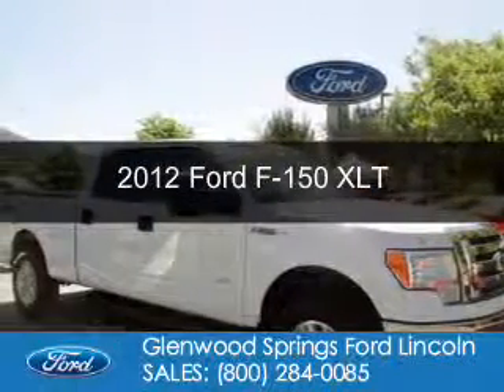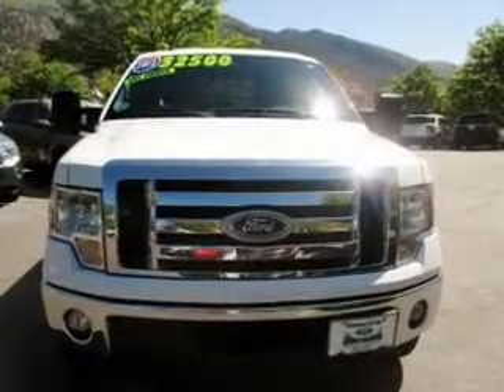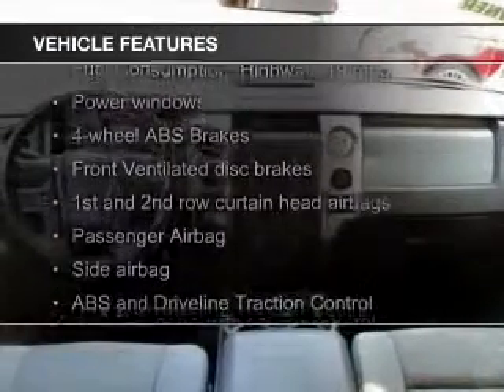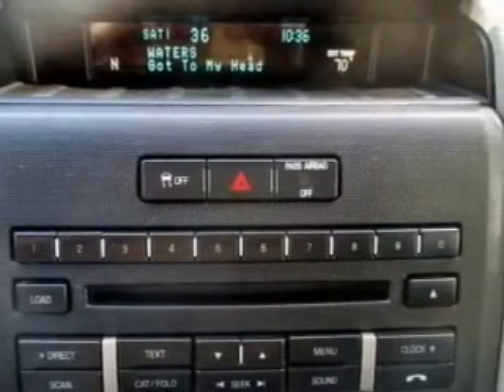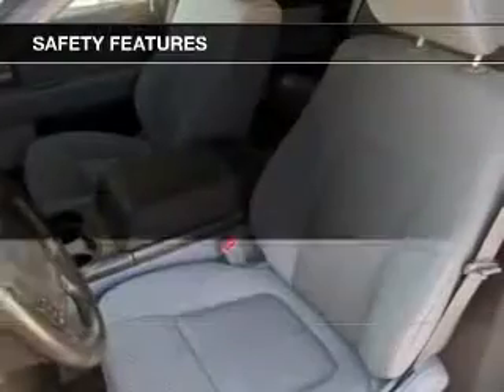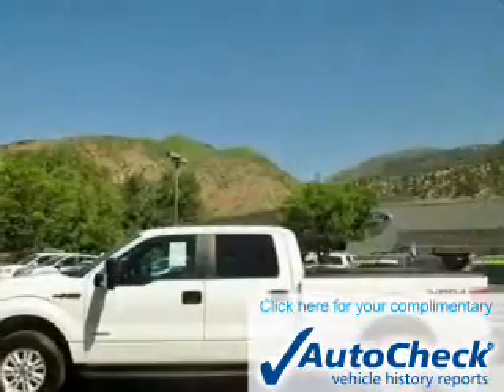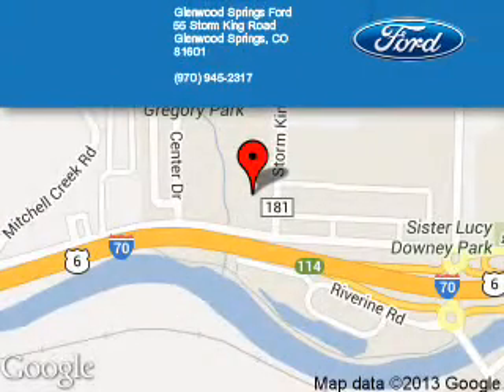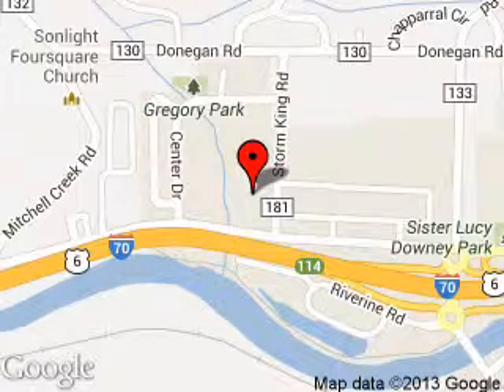2012 Ford F-150 - Glenwood Springs CO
Phone:
Year: 2012
Make: Ford
Model: F-150
Trim: XLT
Engine: 3.5 liter 6 cylinder 24 valve
Transmission: 6-Speed Automatic
Color: Oxford White
Mileage: 27152
Address:
55 Storm King Road